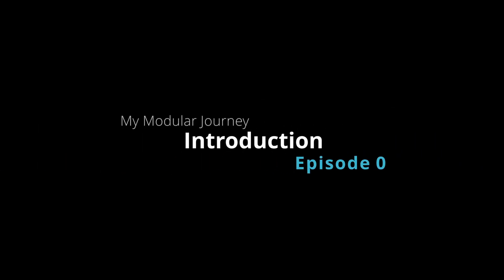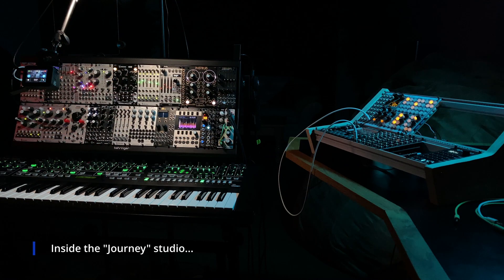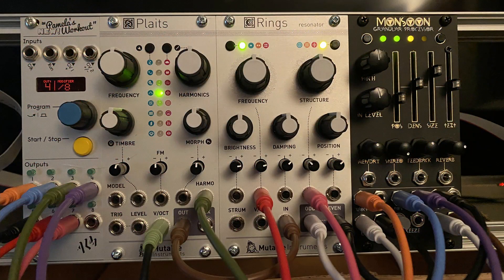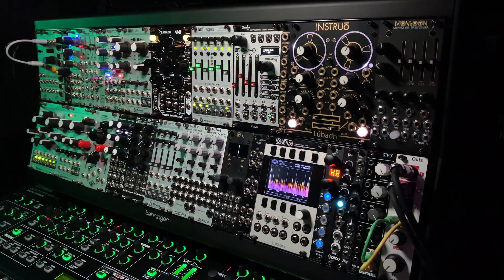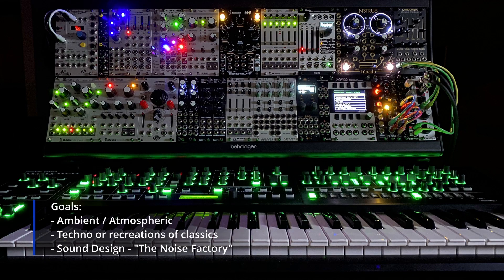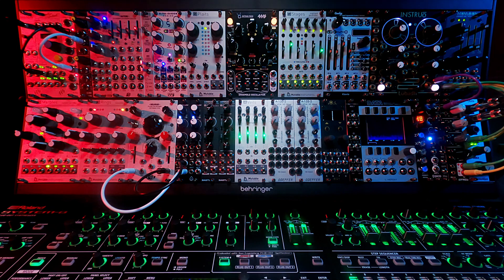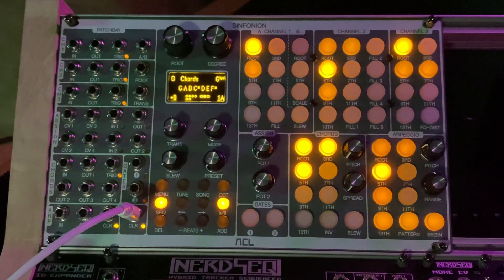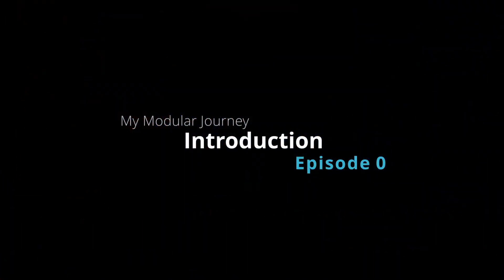My Modular Journey - Season 1: Episode 0 (Intro)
This is season 1 of "My Modular Journey": an exploration into Eurorack-format modular synthesis, generative music, and sound design. While I have a good understanding of synthesis in general, building my own modular synth is proving to surprise me in many (happy) ways! It has truly been an awakening of sorts for my creative side; albeit not very musical right now, but definitely blinky.

In this Introduction episode I explain what the series is about: my learning and decision process, and what it is not about: not teaching nor amazing demos. It's my slow, careful, tedious process of finding the right module and "doing something with it".

If you decide to come along, great! I thank you in advance for your time and interest in my little journey.

Timeline:
00:00 Intro
00:43 What's this about?
01:32 Episode format/content
02:05 Advice: Know Your Goal
02:29 My Personal Goals
03:28 Studio Integration
04:09 Final Thoughts
04:22 Outro

For an exhausting :-) look into my Modular Journey, check out my home page with articles about Eurorack/Modular